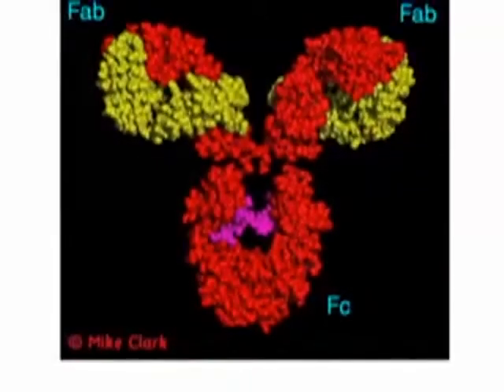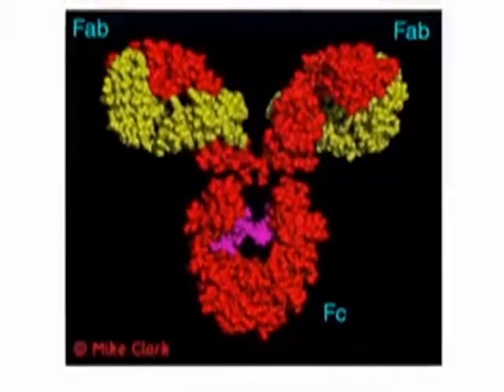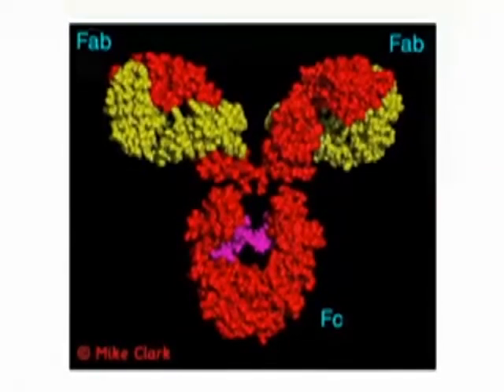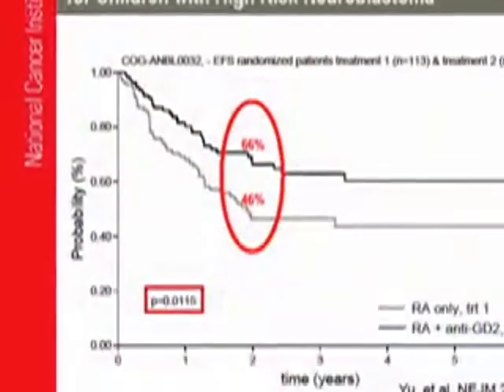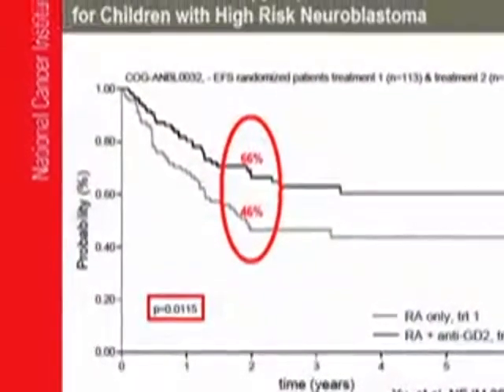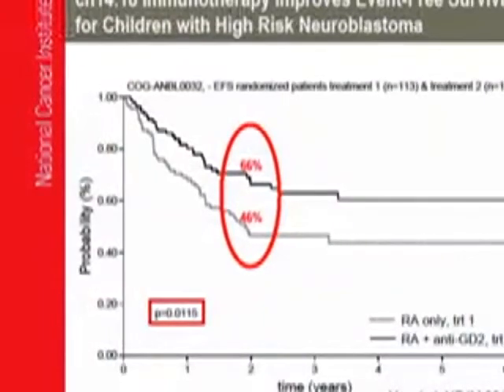Defining Monoclonal Antibodies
Dr. Malcolm Smith of the National Cancer Institute, based in Maryland, discusses a monoclonal antibody cancer therapy treatment for neuroblastoma - a sympathetic nervous system cancer prominent in children.  NCI is the world's only supplier of this novel cancer therapy.